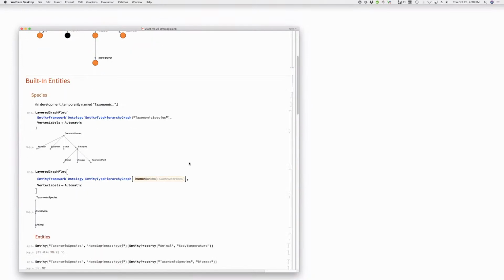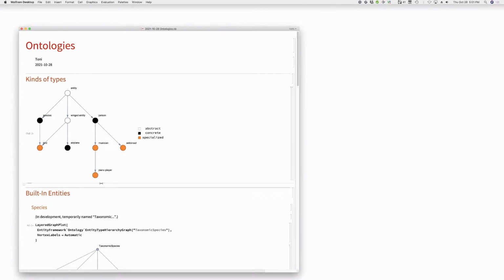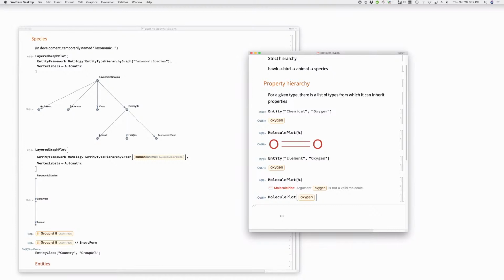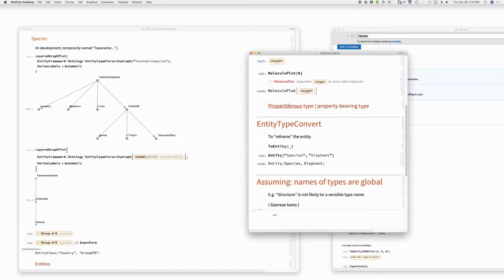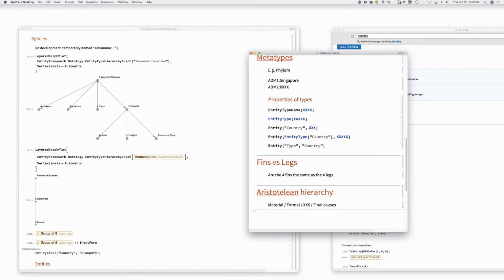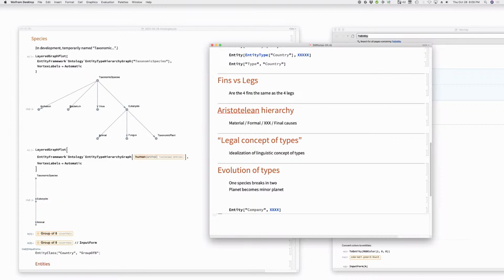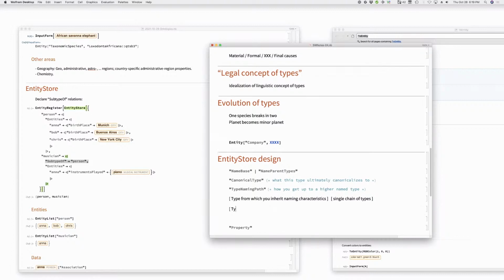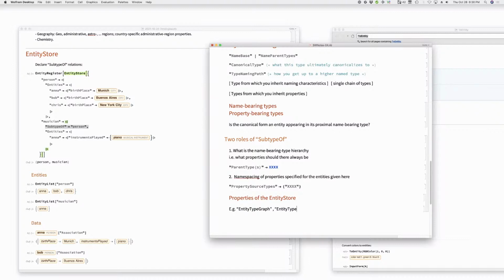Live CEOing Ep 525: Language Design in Wolfram Language [Hierarchical Entities]